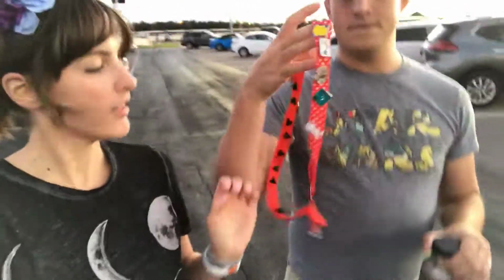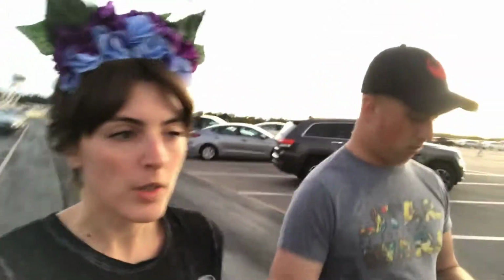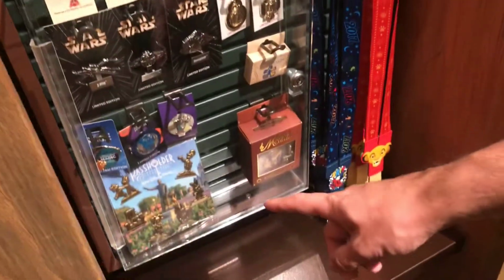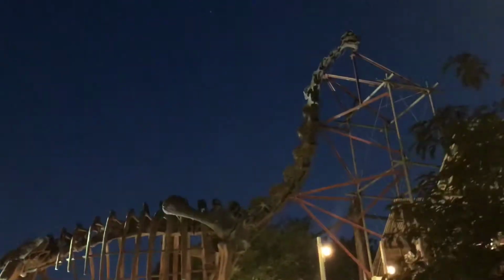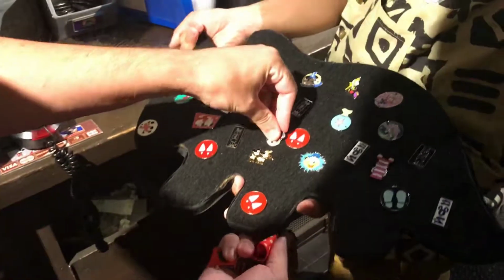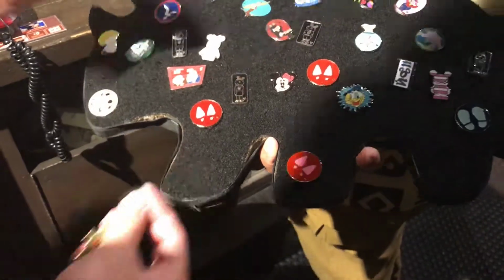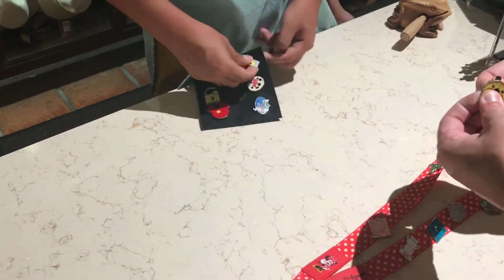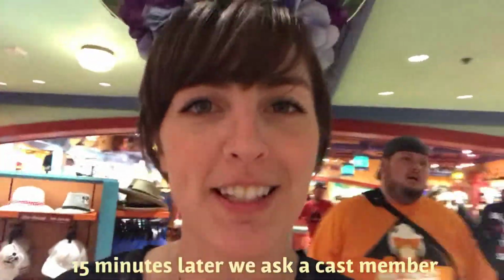Pin Hunters: Animal Kingdom Episode 1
Our first episode of pin trading at Disney’s Animal Kingdom Park!